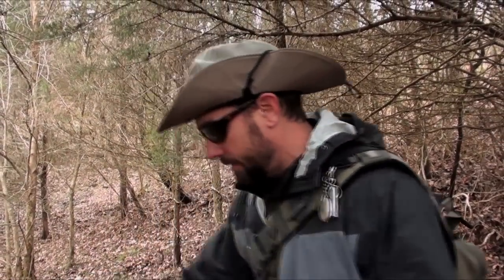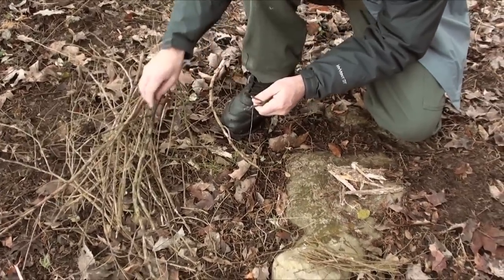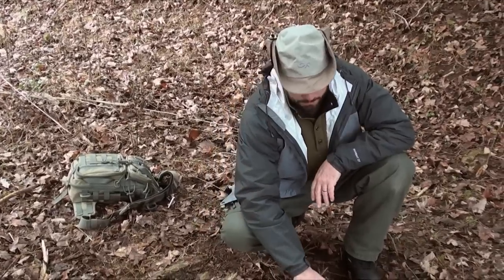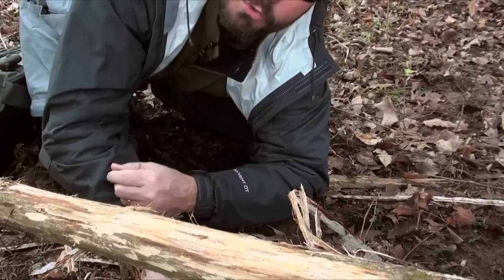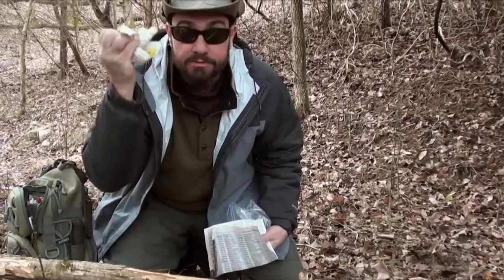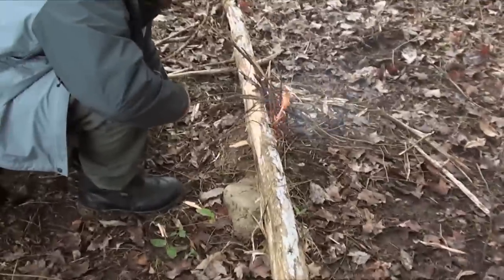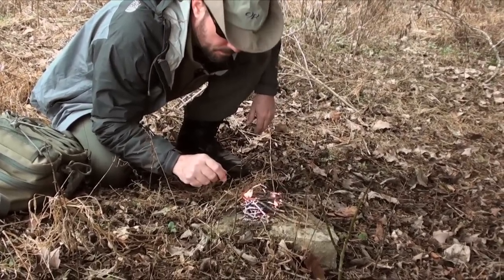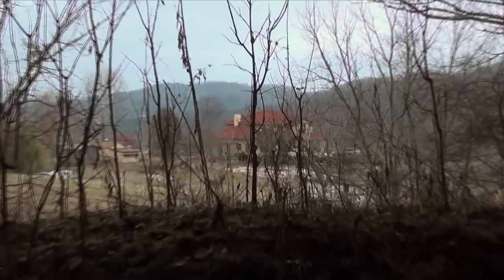How to Build a Fire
Sure, anyone can rub two sticks together, but the really smart ones pack some newspaper and a lighter.